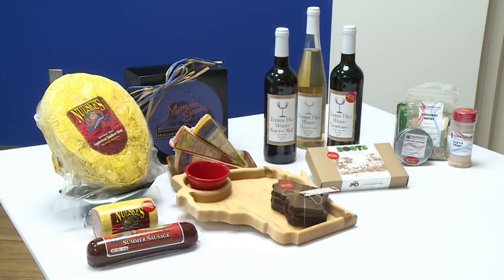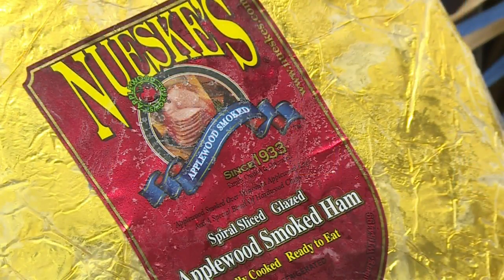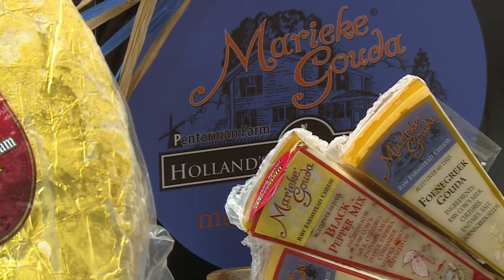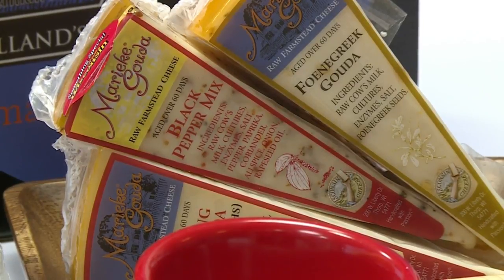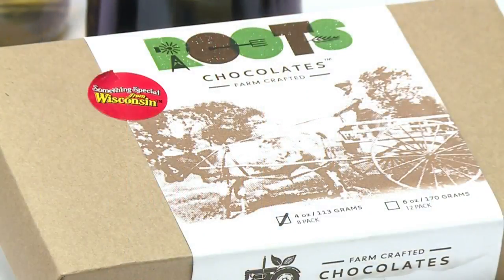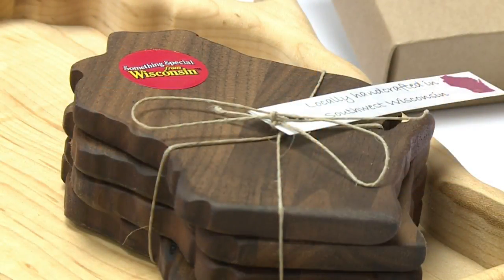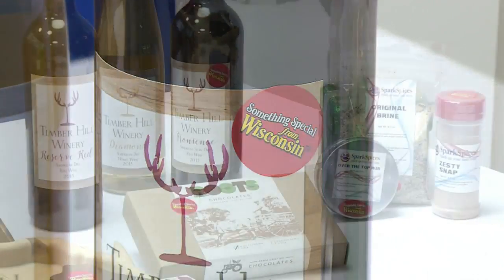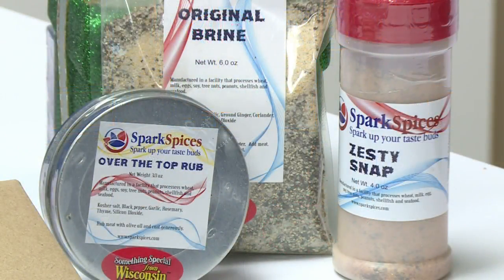Alice in Dairyland - Holiday Gift Ideas